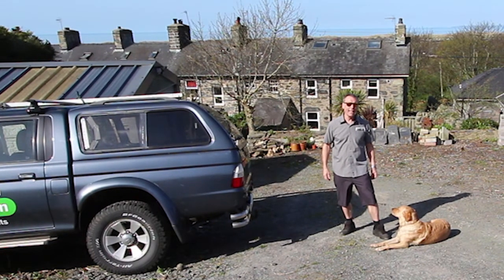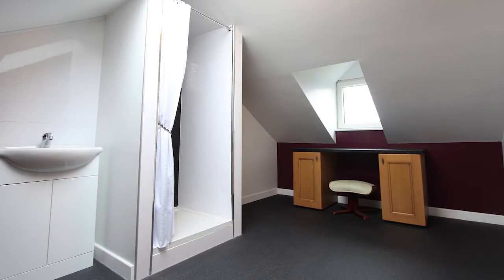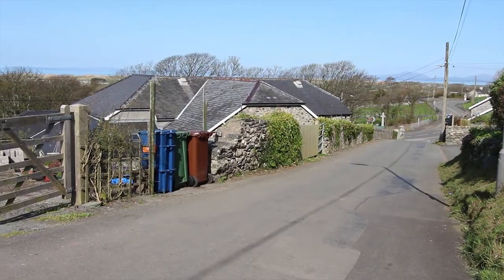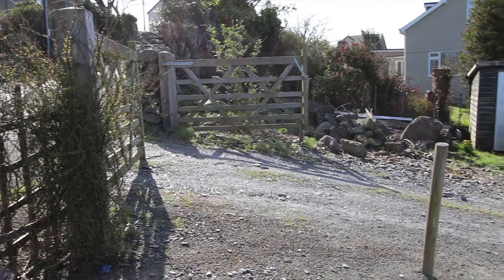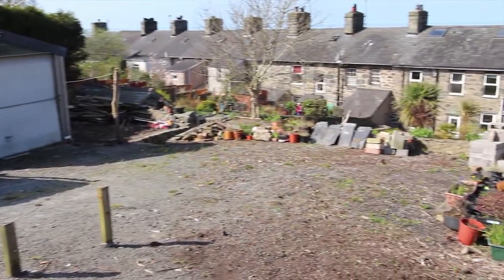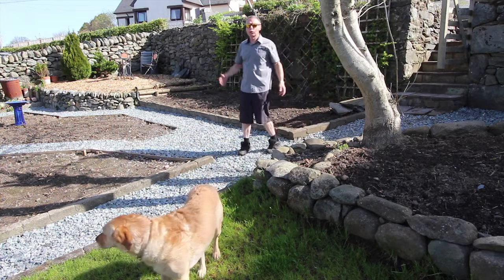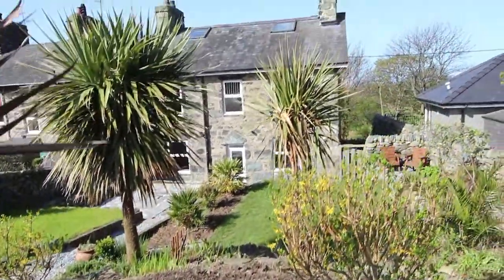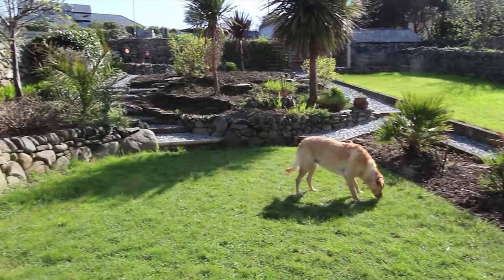SOLD USING VIDEO 9 Ardudwy Terrace Dyffryn Ardudwy - Sanderson estate agents